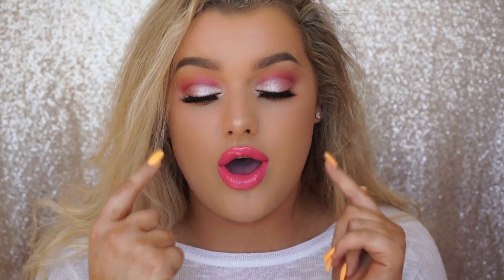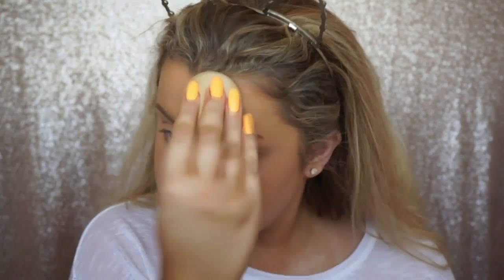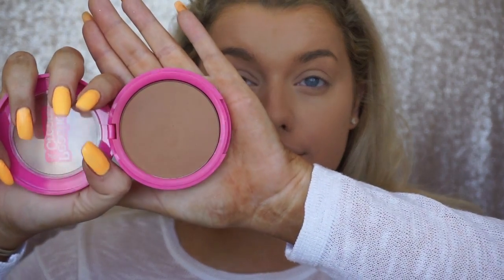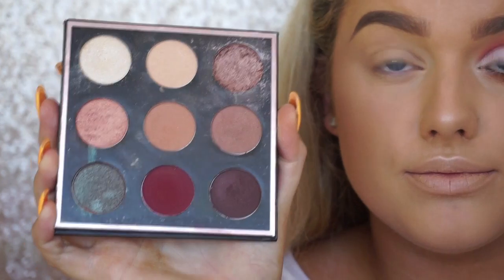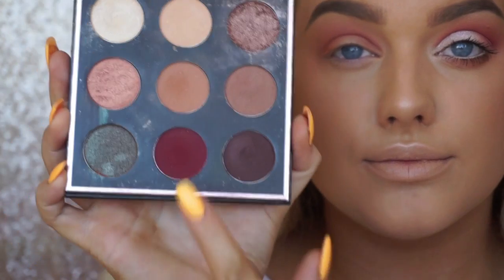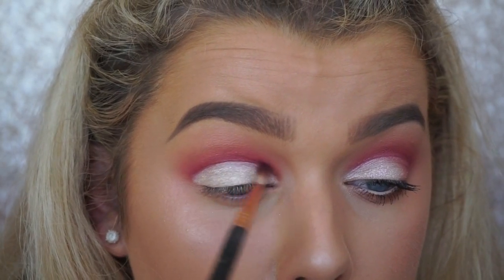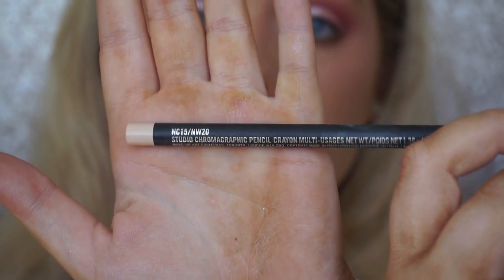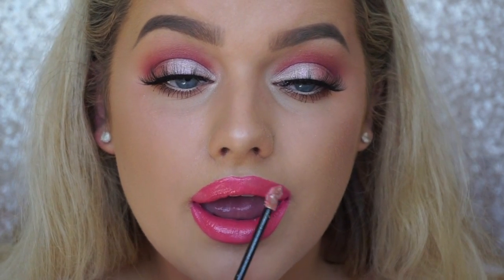End of Summer PARTY Make up! | Rachel Leary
END OF SUMMER PARTY MAKE UP!

As summer is coming to an end, I’m sure lots of you will be attending parties to celebrate the last of the sunshine/before going back to school!
So i created something bright, sparkly & wearable for the occasion!

Lots of love xxxx

P R O D U C T S  U S E D :

MAC trolls collection beauty powder - Glow rida
ABH dipbrow medium brown
Benefit Precise brow pencil - 3
Benefit 3d Brow tones - 2
MAC painterly paint pot
MAC chromographic pencil - NC15/Nw20

6-in-1 curler set: rach160 (takes $160 off the price!)

EDITING SOFTWARE: Final Cut Pro